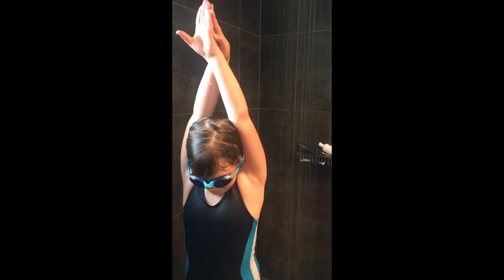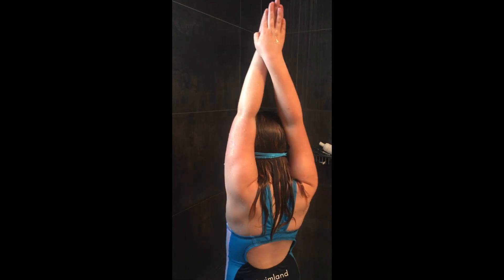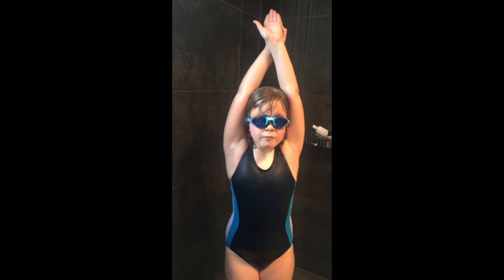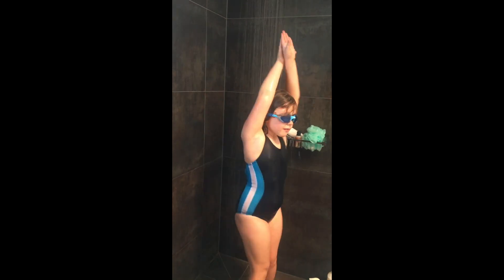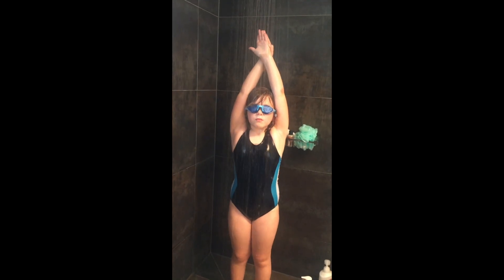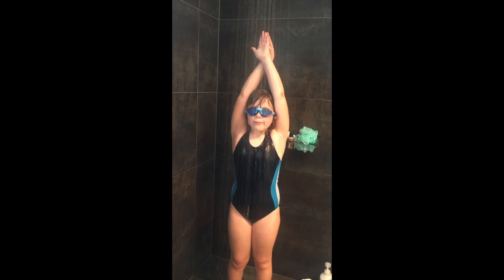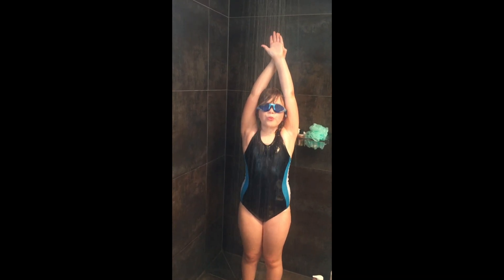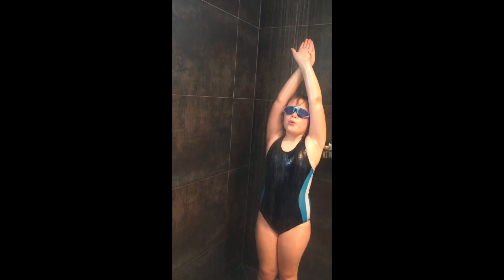Swordfish in the shower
Swordfish is one of our key techniques that we teach at Paul Sadler Swimland. Whilst we can't be in the pool, or even when you are at regular lessons, this is something you can easily practise in the shower at home.
Check out our video with Ben Sadler talking you through the steps!